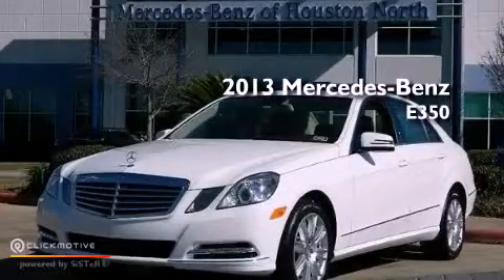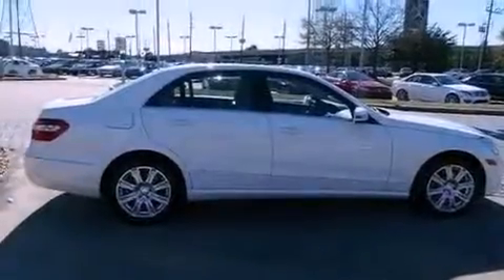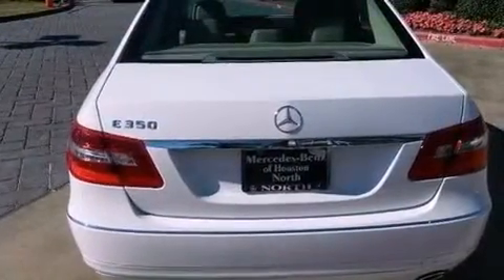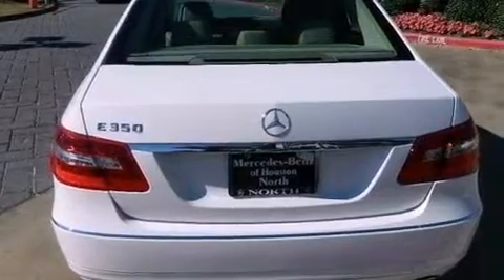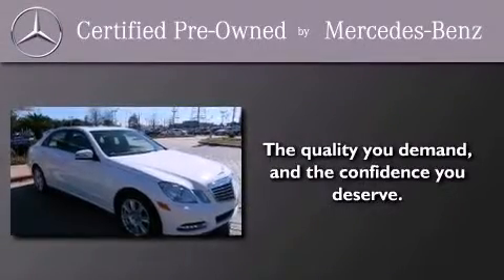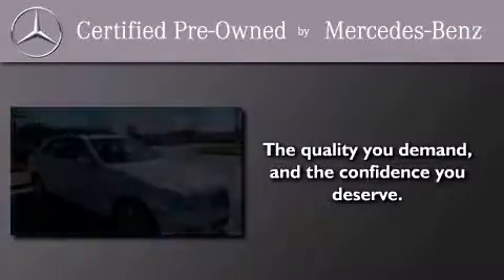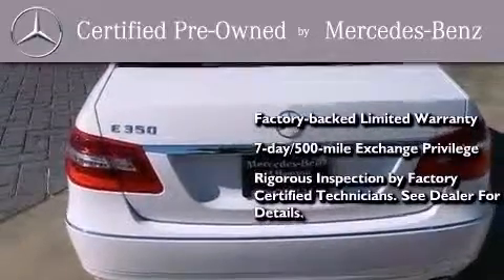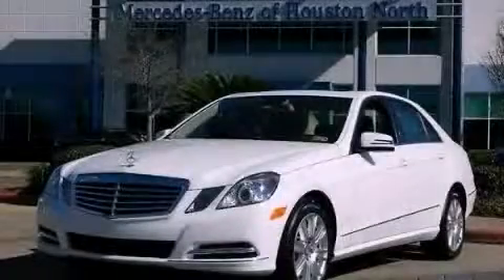Used 2013 Mercedes-Benz E350 Sport Houston TX 77090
Year : 2013
 Make : Mercedes-Benz
 Model : E350
 Engine : Gas V6 3.5L/213
 Trans . : Automatic
 Exterior : Polar White

 Interior : BLACK